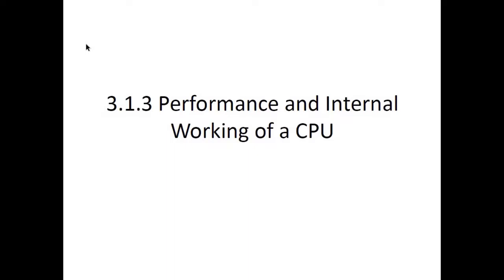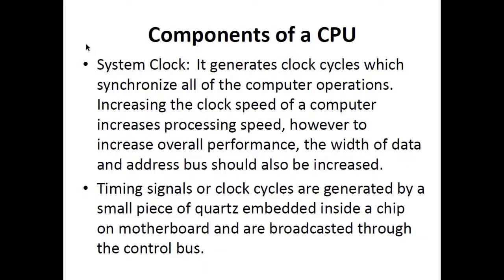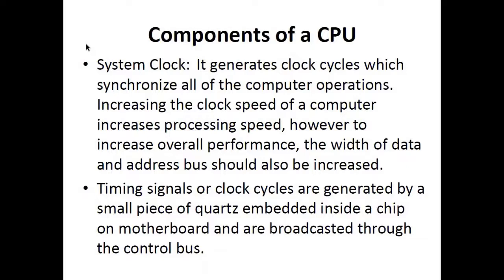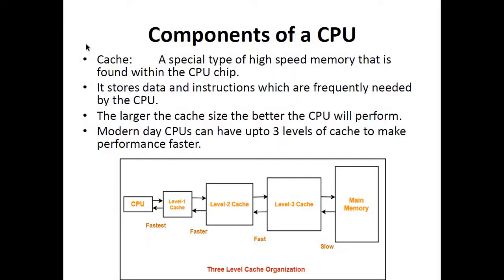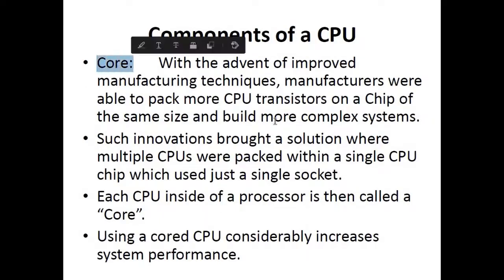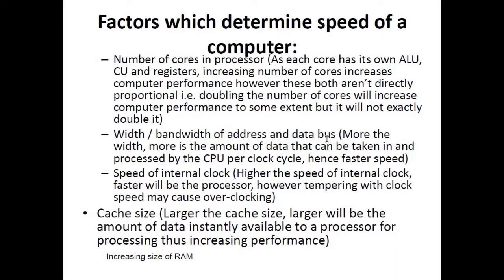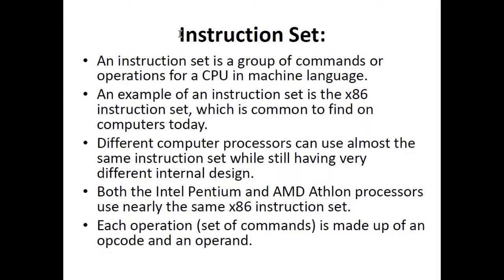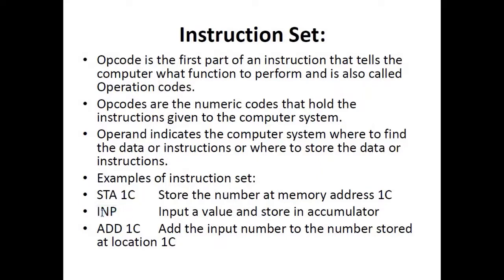3.1.3-4 CPU Performance and Instruction Set (Part 2) - Computer Science 2210 Lecture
This Lecture includes discussion on section 3.1.4 and 3.1.5 of New syllabus for CAIE O-Level Computer science 2210.